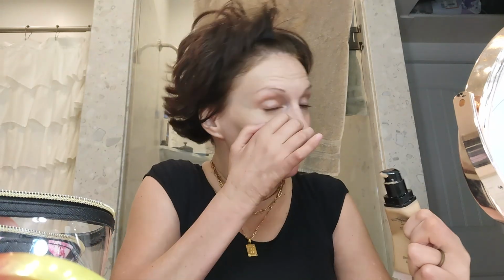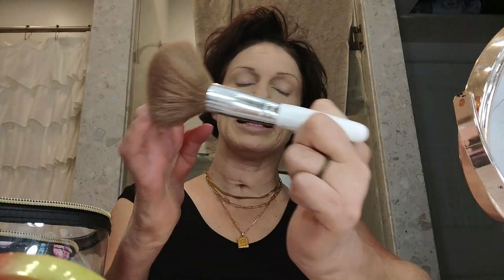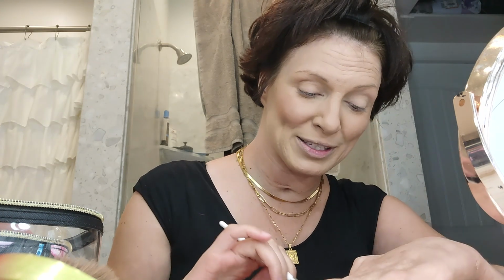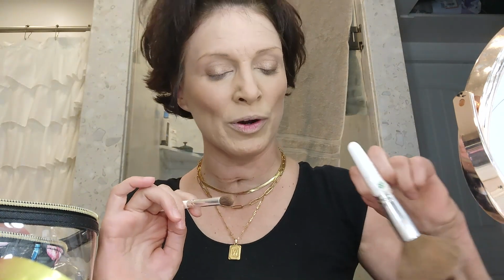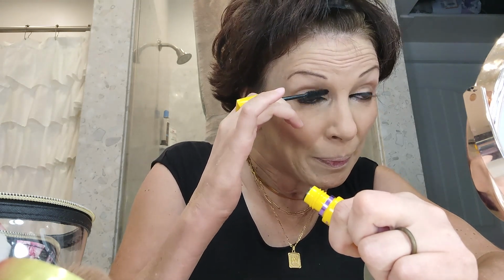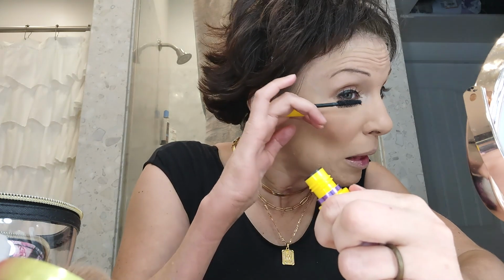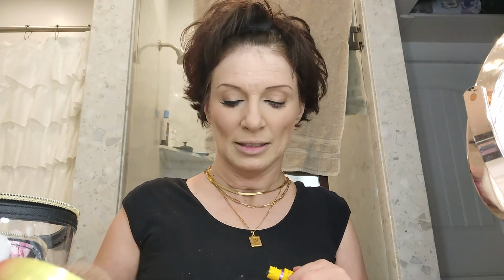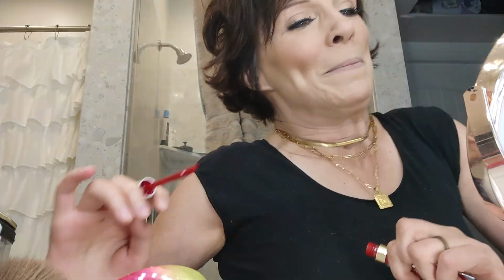C7 Quadriplegic Putting On Stage Makeup From Start To Finish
Today I show you how I put on full stage makeup from start to finish as a C7 quadriplegic with paralyzed hands. I speak to many different types of audiences but one of my favorite events is our Christmas show called Laughing All The Way. It is a Christ centered Christmas celebration.

We have a virtual option you can watch from anywhere on Monday December 12,  2022.

You can get virtual tickets at: Turtle.Link/virtual

Remember, When Life Gets Too Hard To Stand, Just Keep On Rollin'